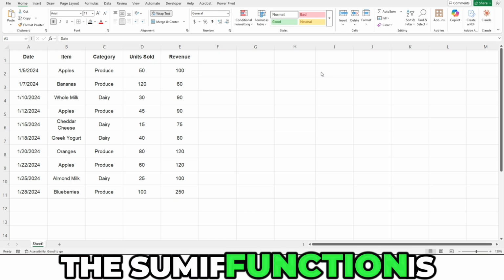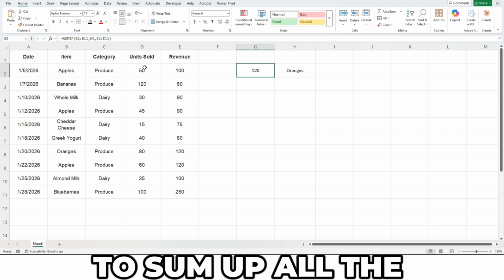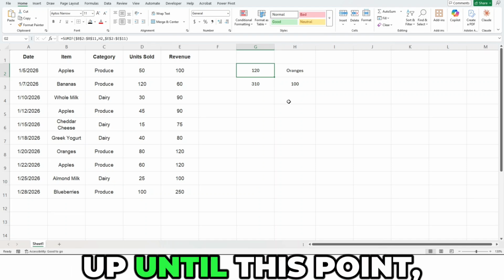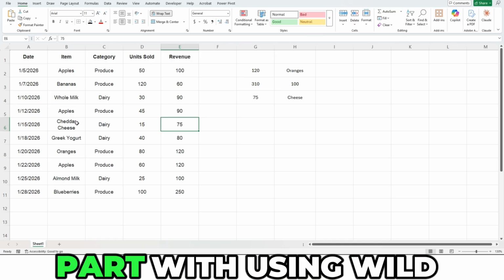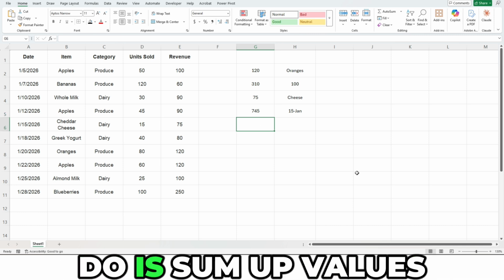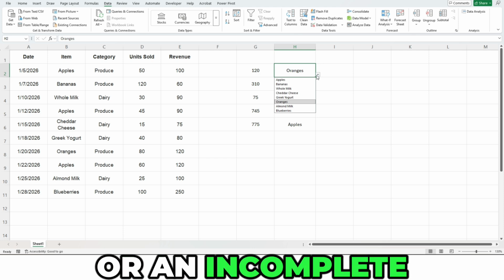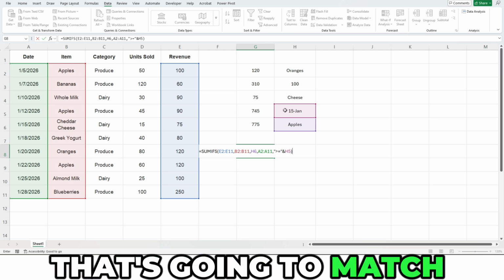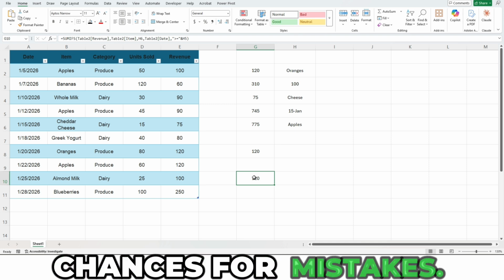Master Excel SUMIF: The ONLY Tutorial You'll Ever Need